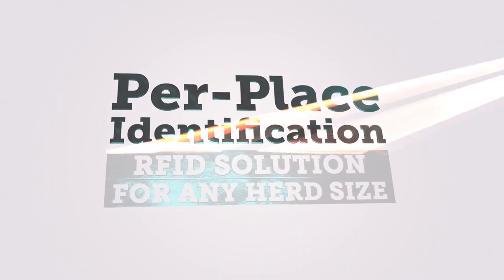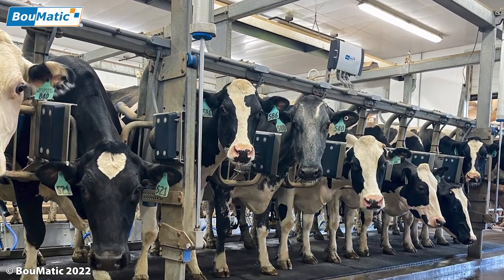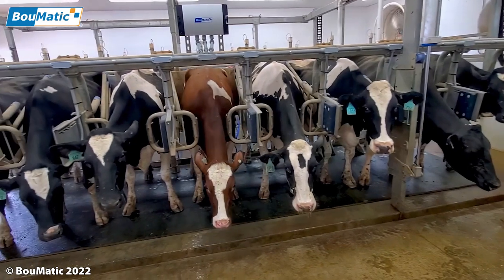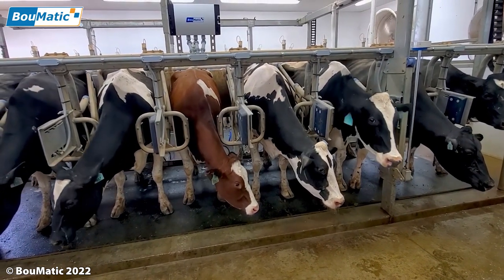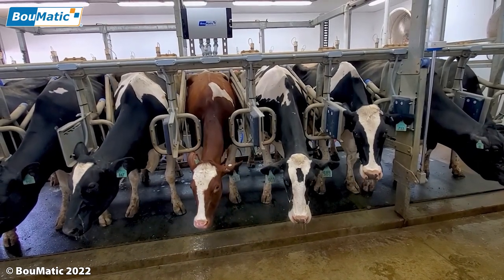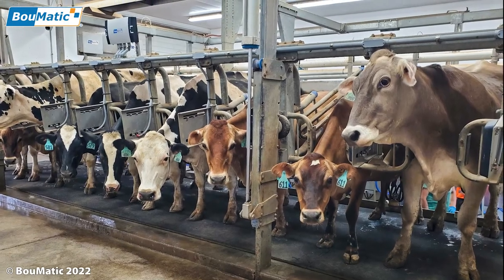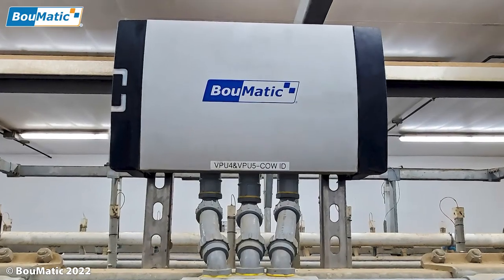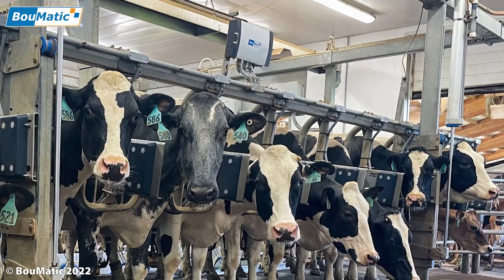Per Place Identification, RFID solution system (English)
A Per-Point Identification (PPID) system can offer a reliable, tailor-made RFID solution for any herd size, parlor, or tag type. PPID is the ultimate solution for ear tag identification in large batch types and rotary parlors. Due to the relatively small antennas, environmental noise is greatly reduced, improving ID performance and any ‘not identified’ animal. PPID is not reliant upon datasets of any other cow. Can be used for neck, leg, and ear-mounted tags.